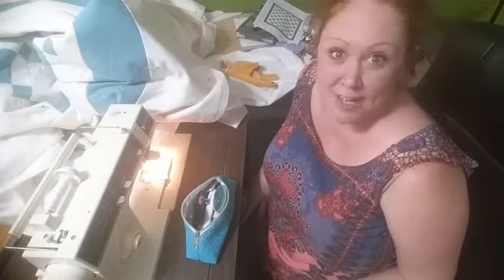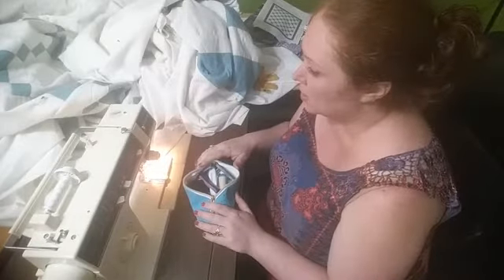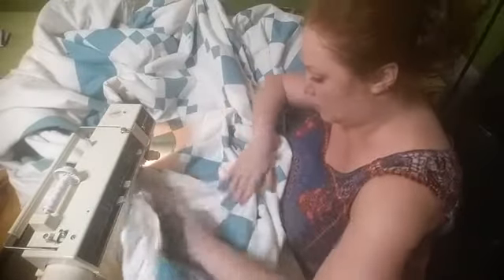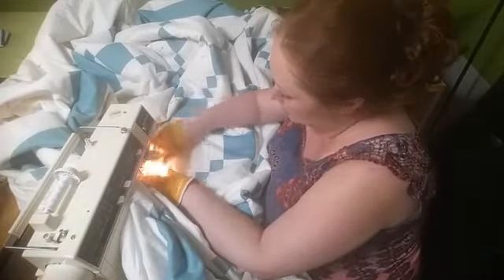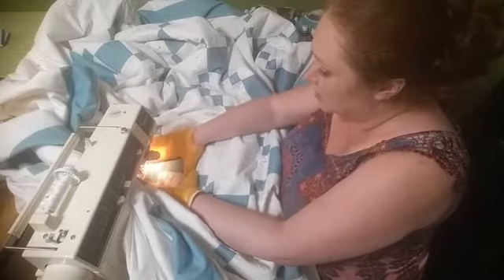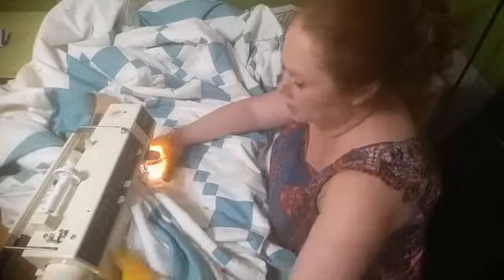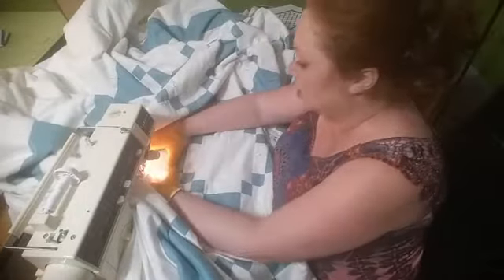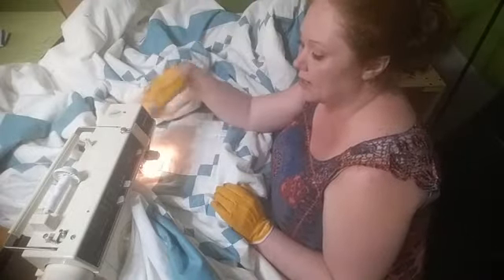Quilting a Queen on a Domestic Machine - Loose Threads Thursday FB LIVE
This week I'm starting to quilt a large queen-sized quilt on my domestic machine.  I'll show you how I do it!